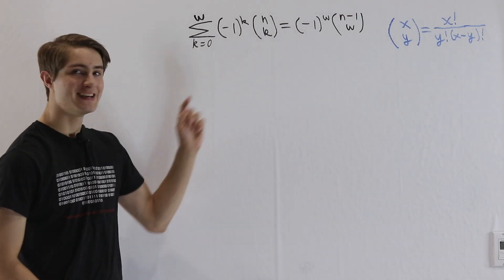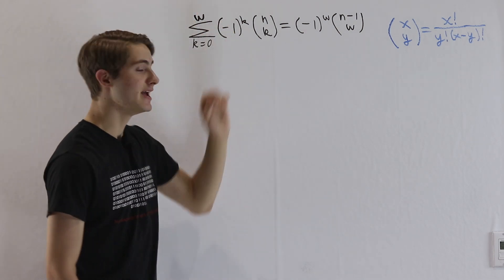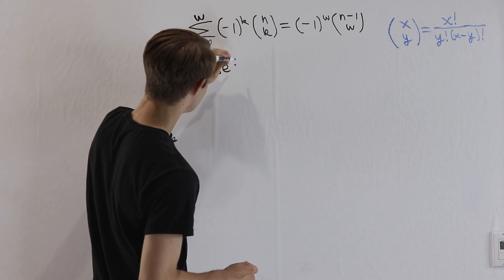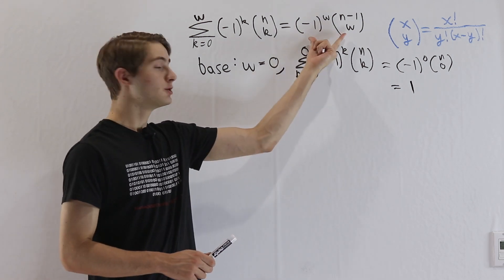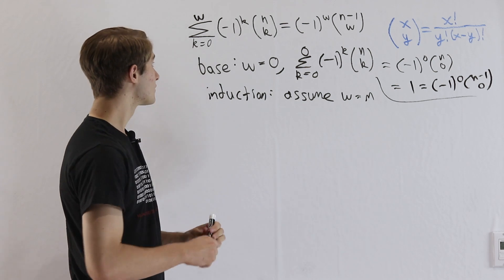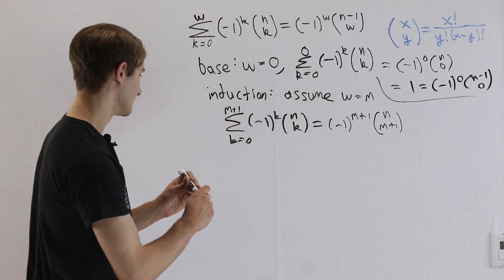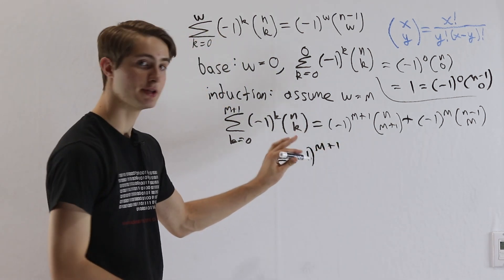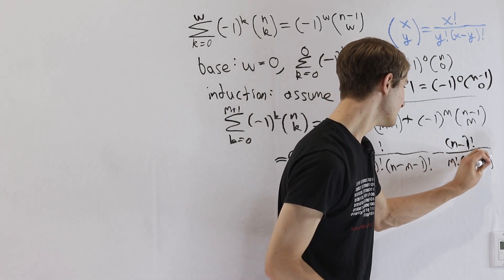Binomial Coefficients Identity with Induction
Proof by induction on an identity with binomial coefficients, n choose k. We will use this to evaluate a series soon!